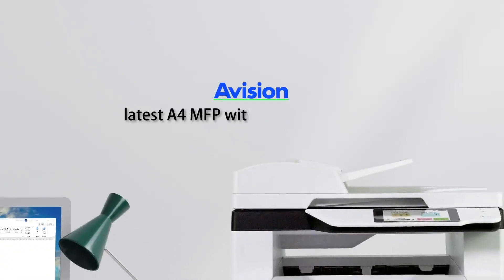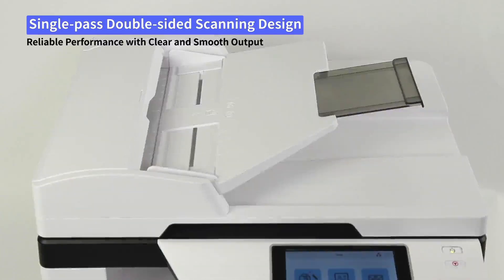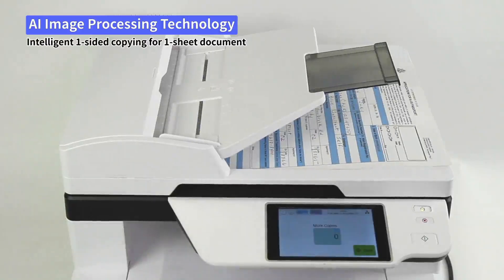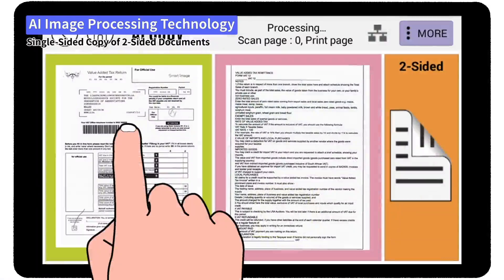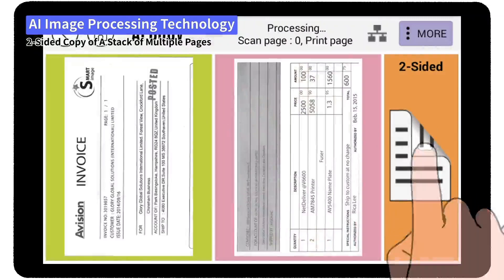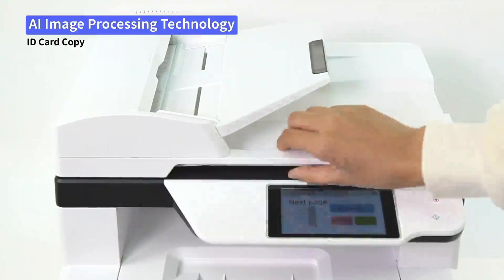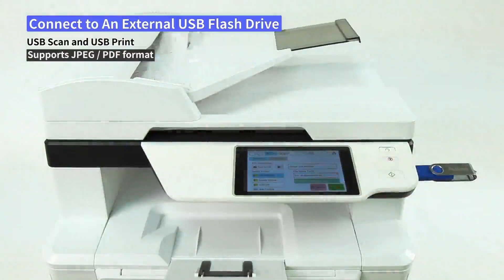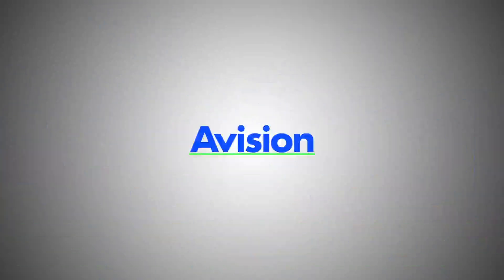AVision A4 MFP - AM40A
Print, Copy, E-mail, and Scan with the Avision AM40A MFP

We’ve taken the office-critical features of our departmental MFPs and packed them into this ultra-productive LEGAL-size printer. It seamlessly integrates print, scan, e-mail, and copy functionalities. Plus, the product can be connected to the computer through a wired or wireless network. All these features are operated through a clear and large LCD screen to simplify work for busy offices with high-volume of document distribution.